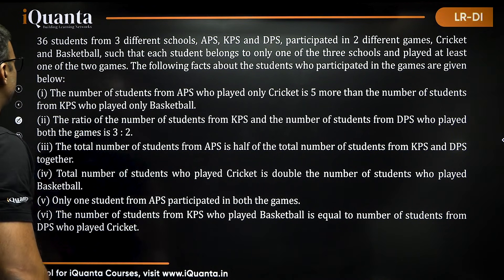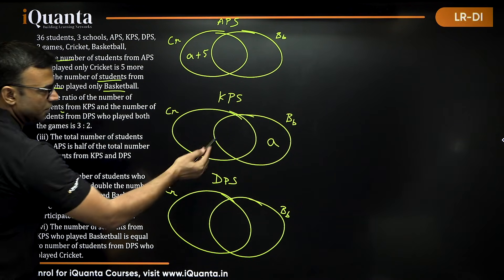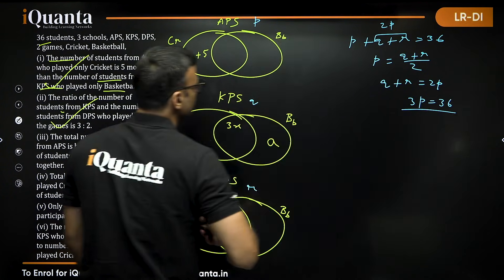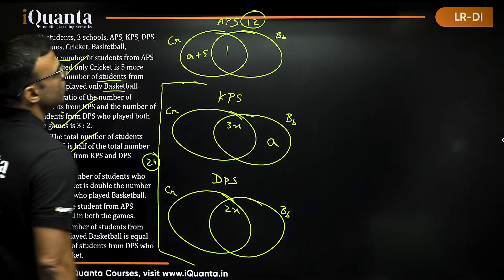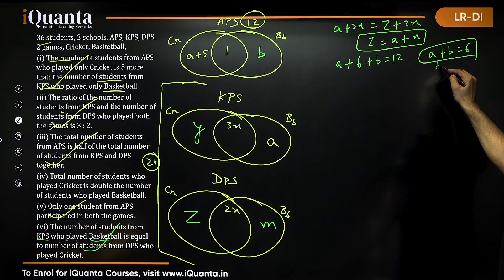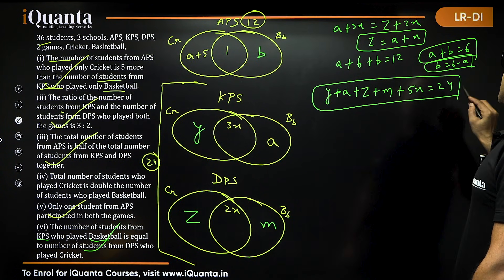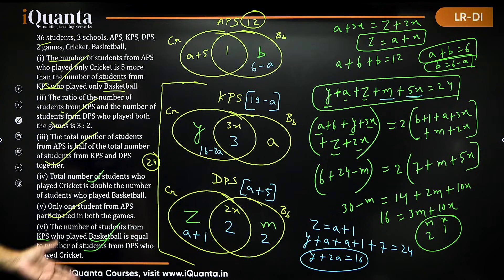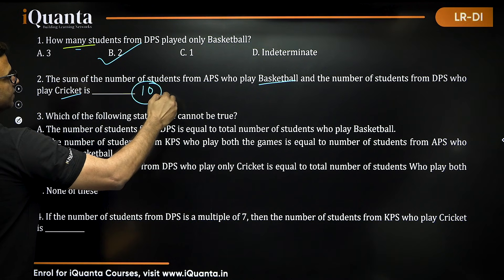LRDI CAT Preparation 2025 | LRDI 50 Series Set - 16 | Boost LRDI Score | iQuanta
Set-16 of the LRDI 50 Series brings another round of CAT-level reasoning and DI sets to level up your LRDI CAT Preparation. This session focuses on improving your problem-solving approach, diagramming, and data breakdown techniques.

If you’re aiming for a top score, integrating this session into your LRDI CAT Preparation will help you handle even the toughest CAT LRDI sets with confidence. Practice daily, think logically, and stay ahead with iQuanta.